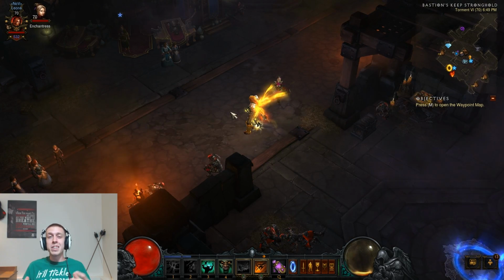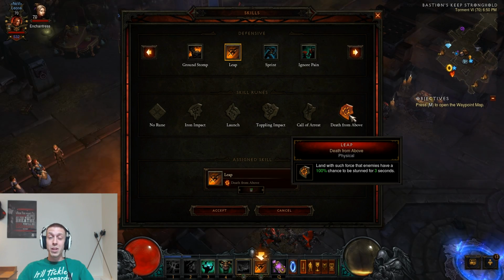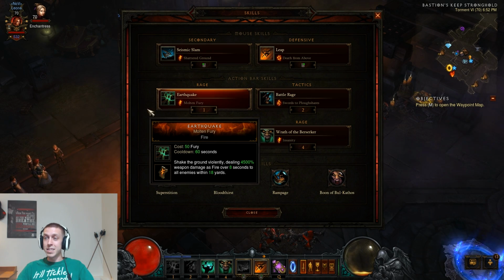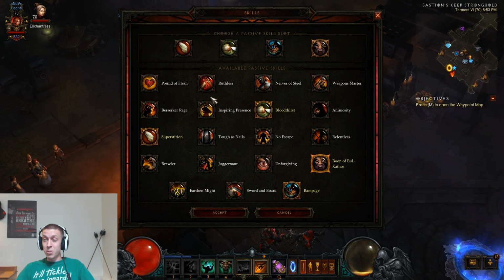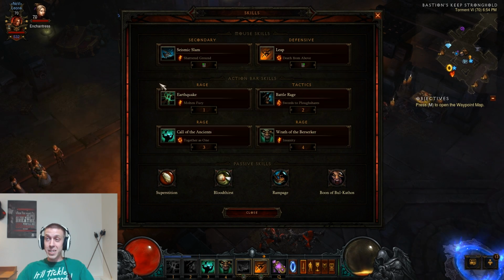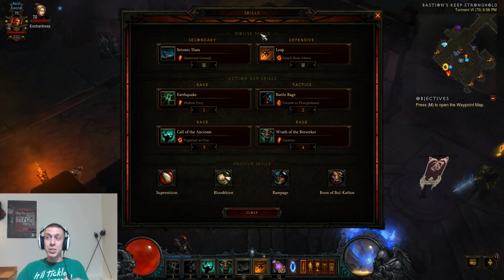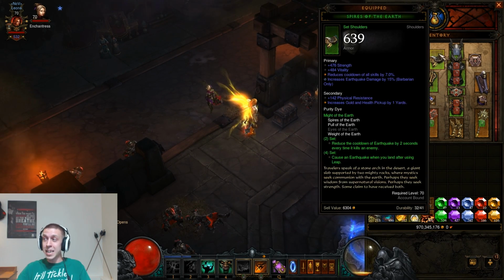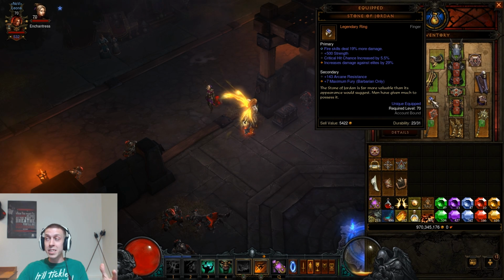Part 2: T6 (No Unity) Barb Build - Fire & Might of the Earth - Diablo 3 -RoS- Patch 2.0.6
One week later:
I've changed a few skills and some gear to make the build more tank without losing clear speed.

It's a little hard to tell how close the two variants are, with the changes in patch 2.0.6, now that the barb is leaping faster.

As always

(Diablo 3: RoS videos)

RoS Community: Nasty old Vikings

ChromeOnRust#1404